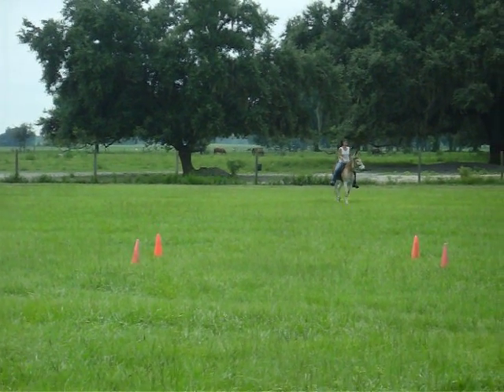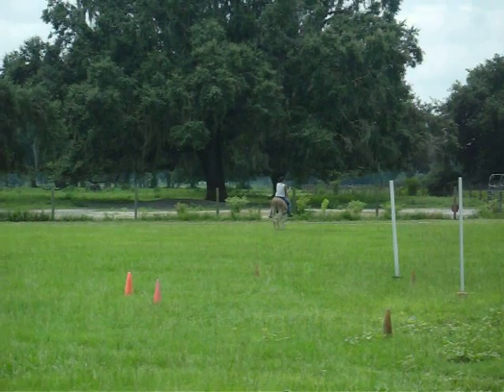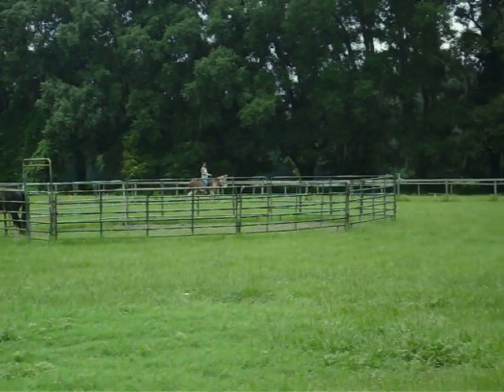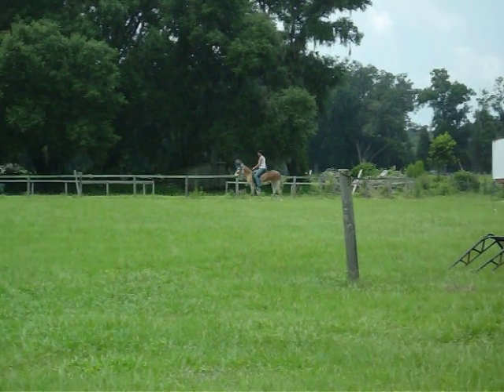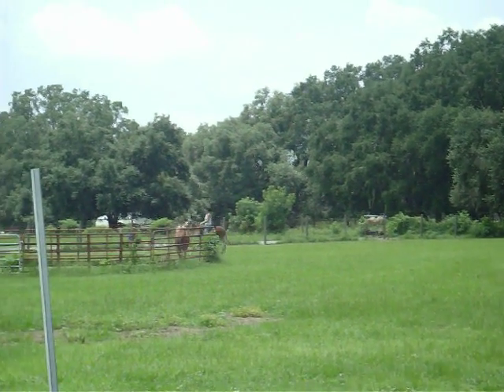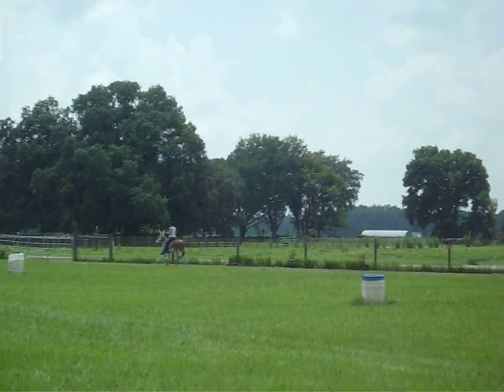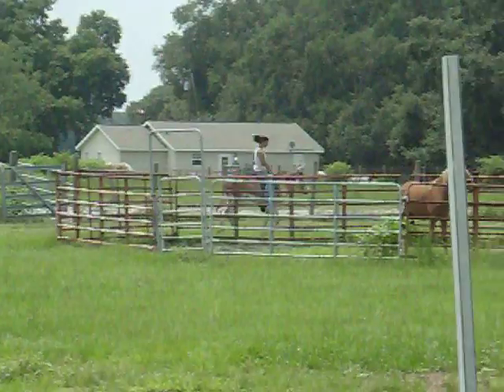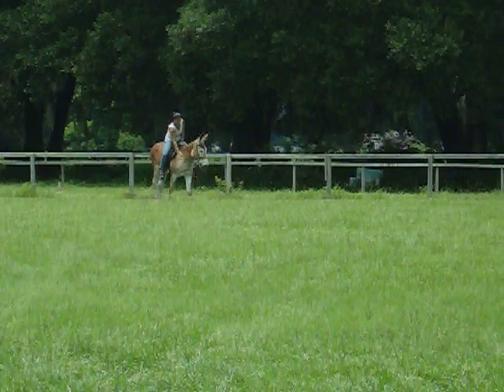Sunset Run Walkers introduces Dr. Pepper!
Dr. Pepper is a registered gaited jack that we are adding to our quality breeding line-up.